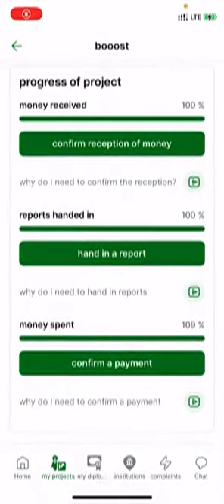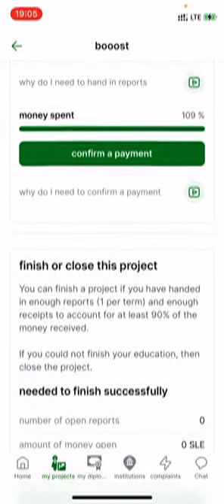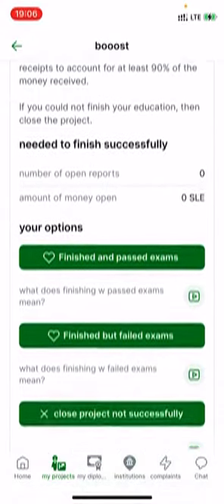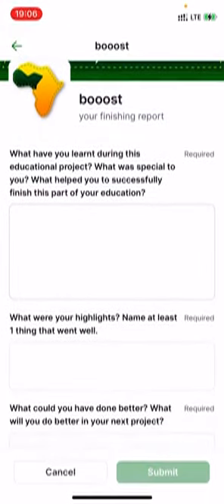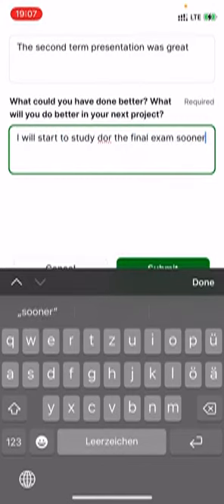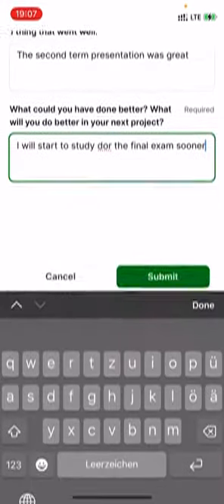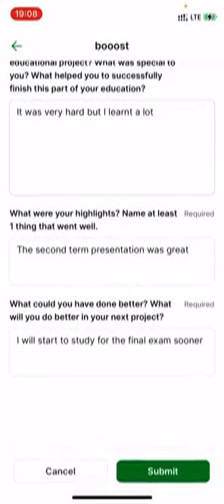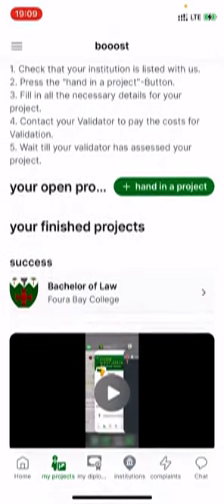How to finish a project when you have passed